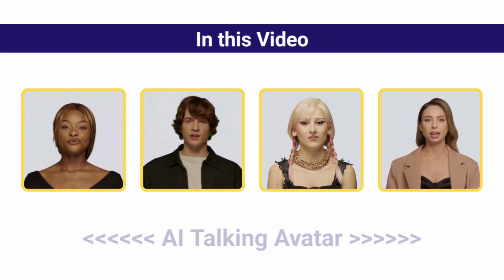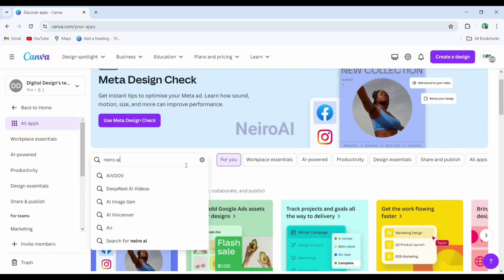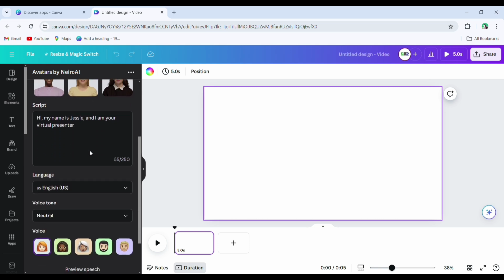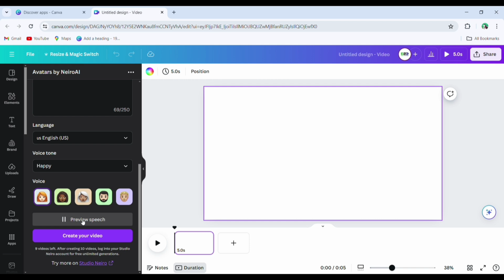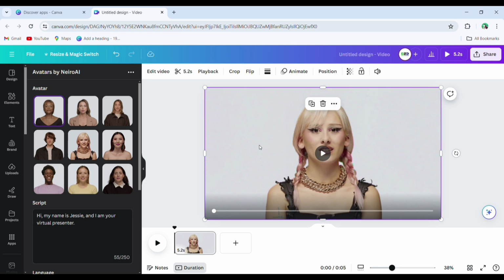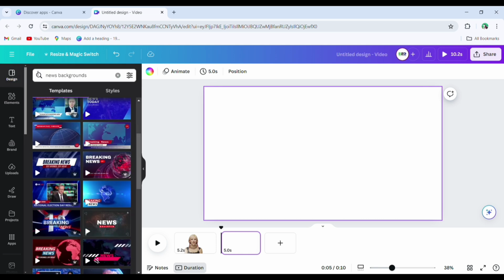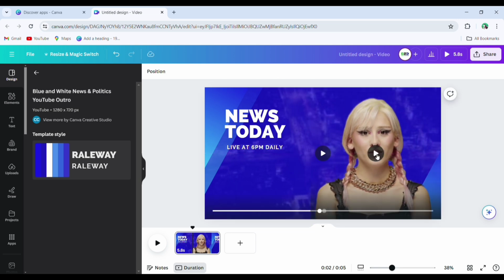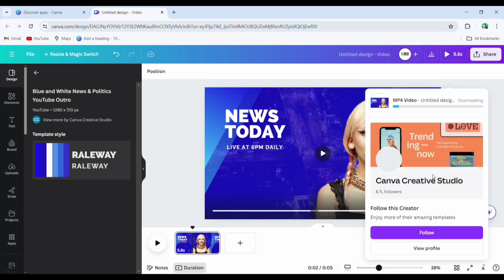How to Create Talking AI Avatar | AI Avatar Generator Free | Canva AI | Digital 2 Design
In this video, I will show you, how to create ai avatar for free using Canva.

Credits ➡

Photography ➡

Topics Covered  ➡

create free talking ai videos
ai avatar generator free
talking avatar
ai avatar
ai animated avatar
ai avatar free
how to create ai avatar for free
create a talking ai avatar for free
how to create avatar
create a talking ai avatar
create talking ai avatar
canva ai tools
create own avatar using canva ai
canva's heygen tutorial
canva tutorial
how to create own talking avatar
Canva HeyGen
talking avatar canva
ai
Avatar Creation
ai video generator
ai Presentation tool
artificial intelligence
Canva AI Talking Avatar for Free
canva ai
canva text to avatar video generator
canva artificial intelligence